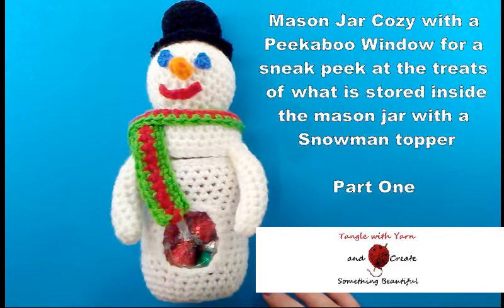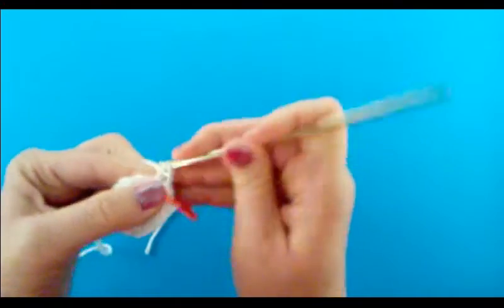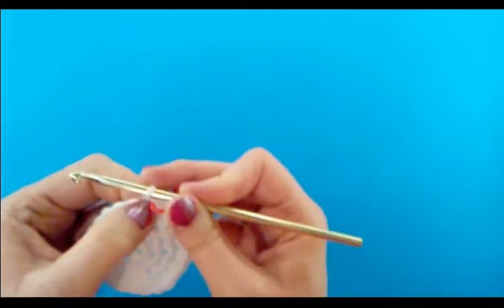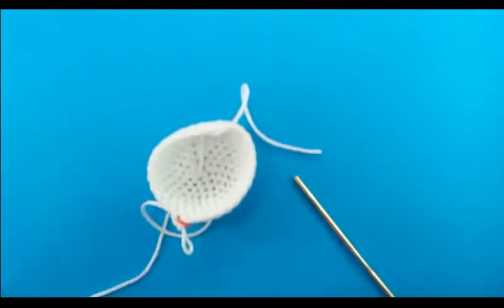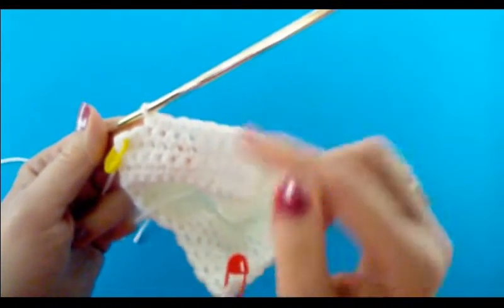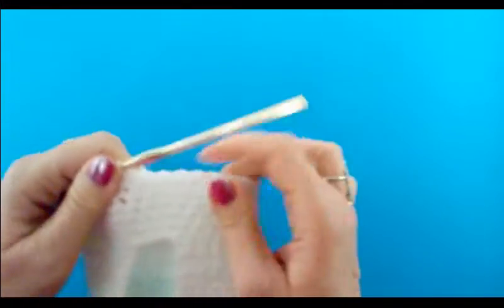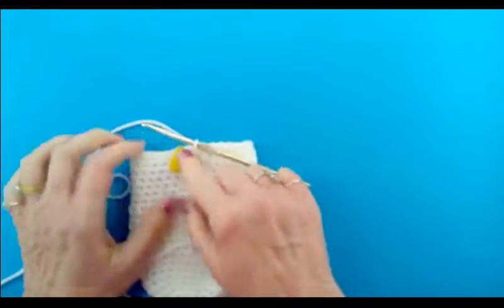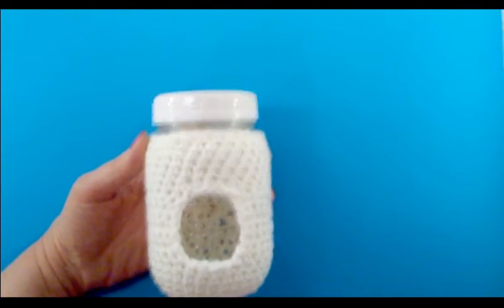Mason Jar Cozy with Peekaboo Window For Snowman Topper Part One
In this tutorial I will show you how to crochet a mason jar cozy with a peekaboo window, so you get a sneak peek to see what is stored inside.  This is a cute way to give away homemade treats as gits, or fill with candy.  This is part one of two videos, in this video I will show you how to make the mason jar cozy and then in part two, I will show you how to make the snowman topper.